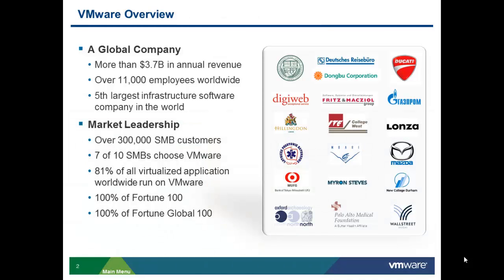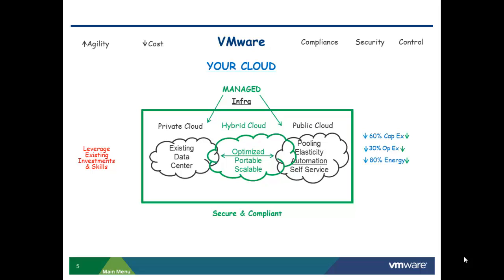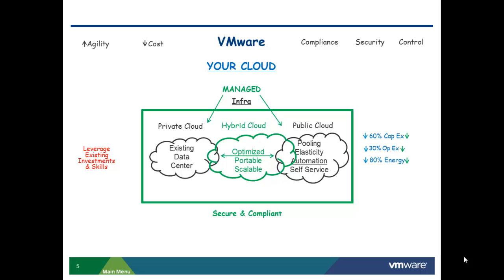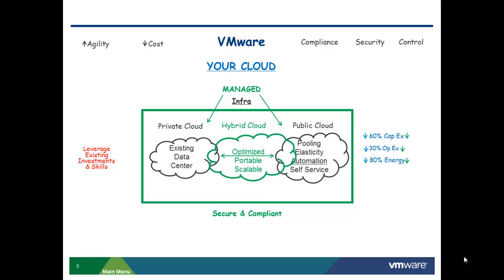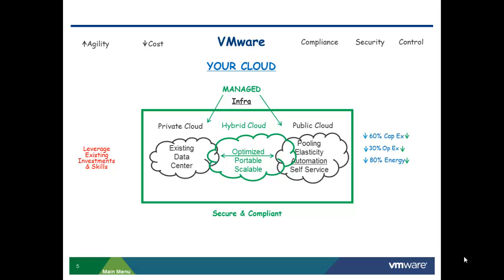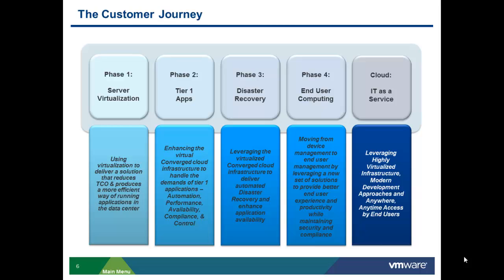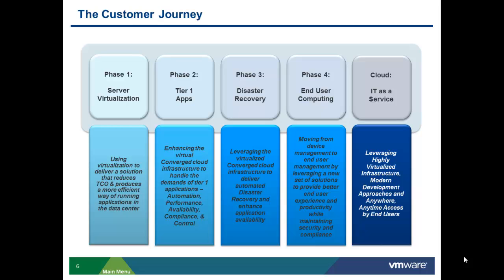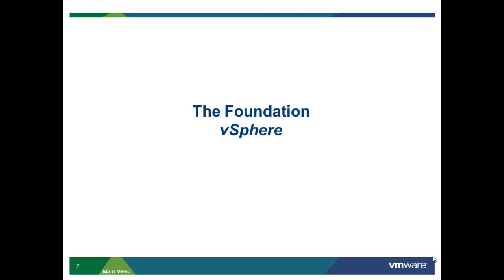VMware SMB Solution Overview (no script)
For VMware SMB Training purposes